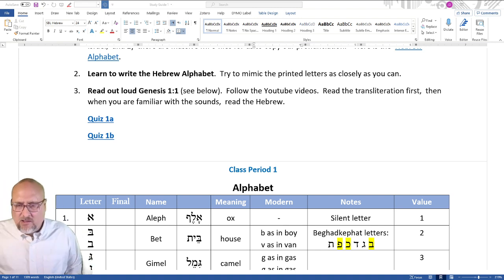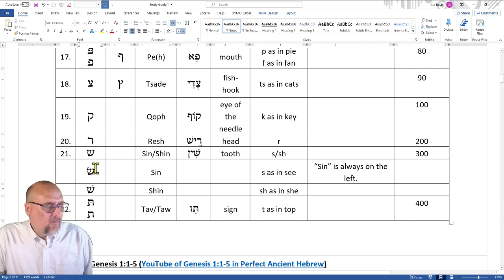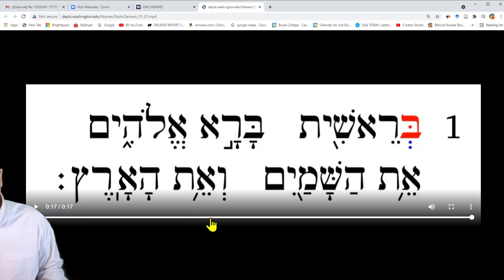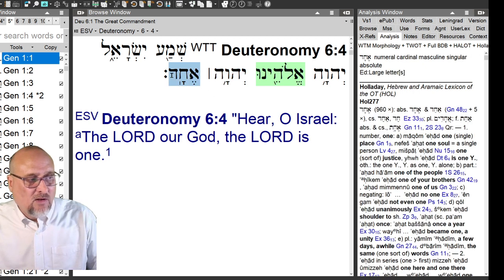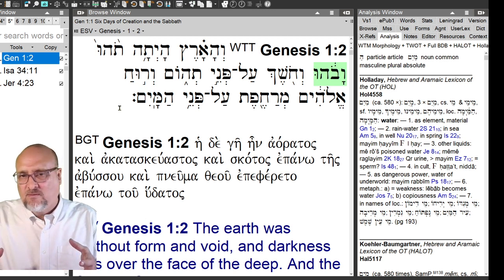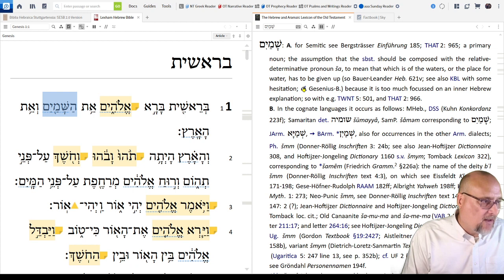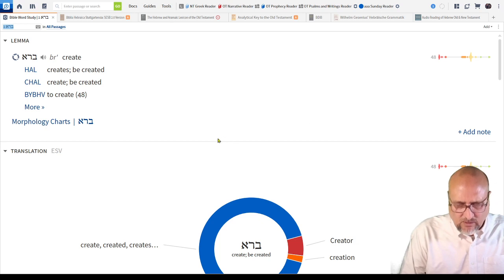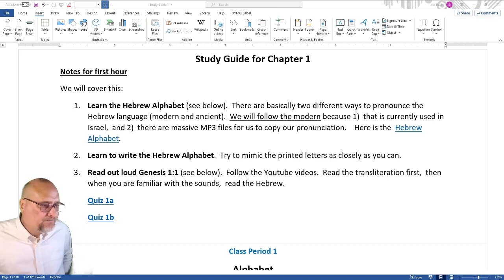BTS Hebrew 1 First Class